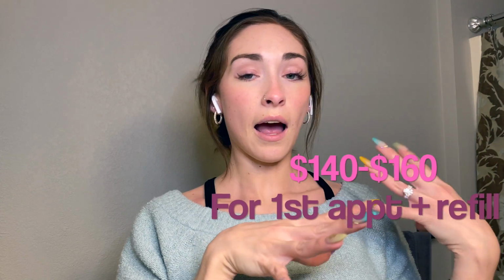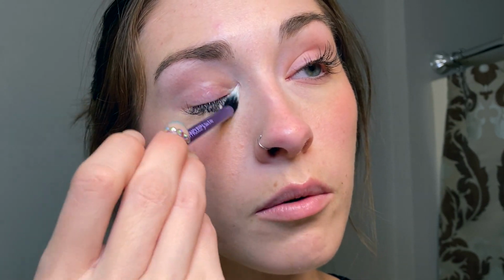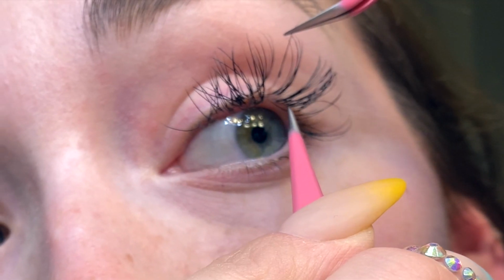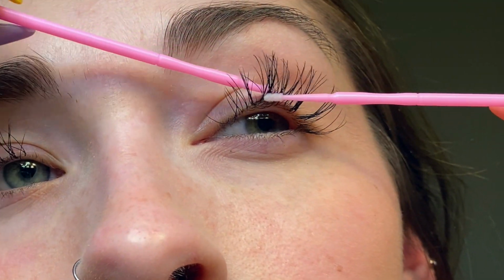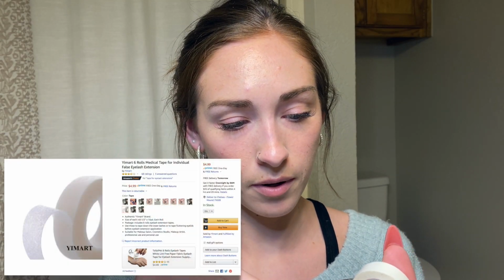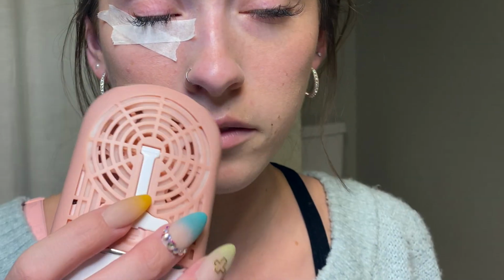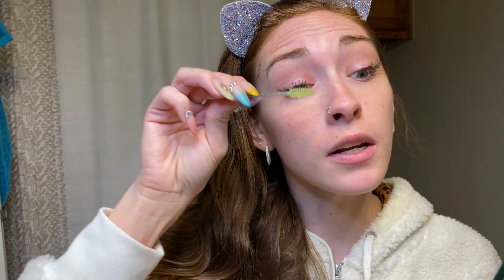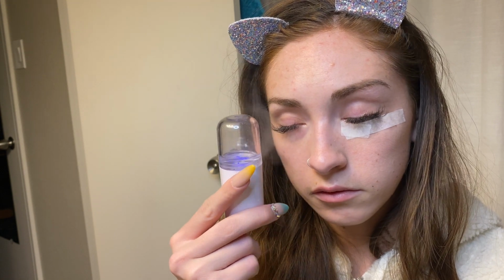How to REFILL your Lash Extensions AT HOME!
This is how i refill my lash extensions at home!

300 Pack disposable mascara wands

Pink Tweezers

Glue remover

Pink Fan

Nano Mister

Glue rings

Micro Applicators

Lash Tape

Lash Primer

Lash Glue

8-15mm Lashes (in video)

10-17mm Lashes (recommended for someone who wants longer eyelashes, I wish I would have gotten these)